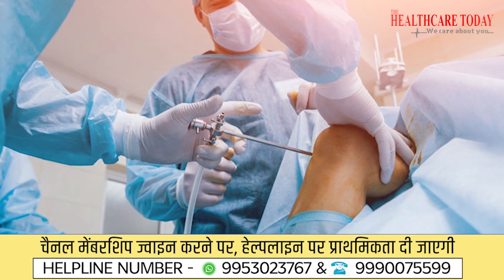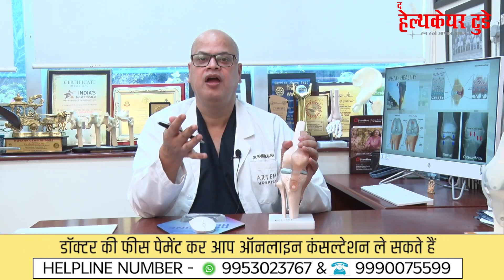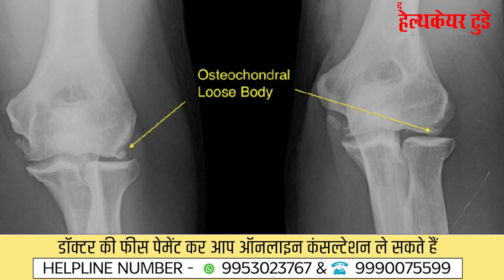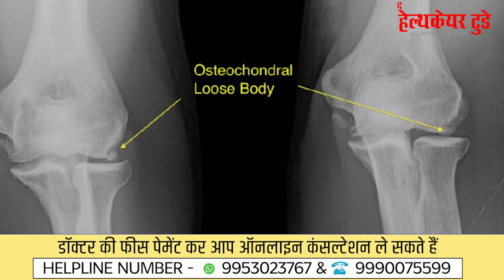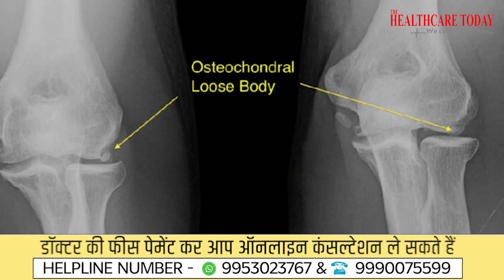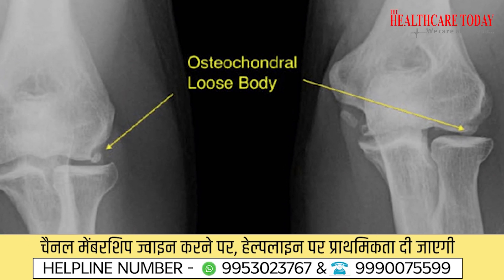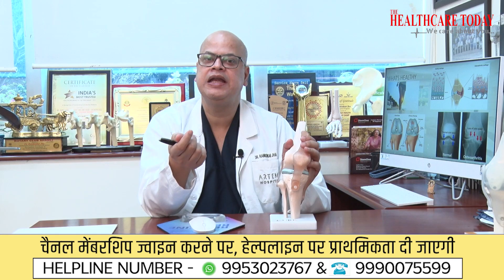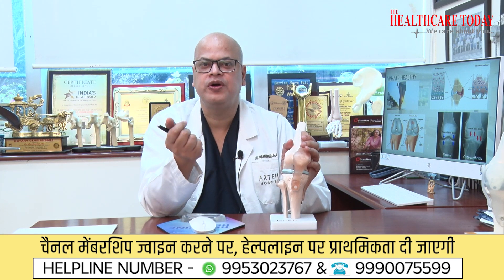Locked Knees Treatment || Dr. Ramkinkar Jha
The cause behind the knee locking up will determine the appropriate treatment. Icing, over-the counter anti-inflammatory medications, and resting the knee may be recommended. If those treatments fail to alleviate the pain, cortisone or a local anesthetic may be injected into the knee joint.

दोस्तों आप सभी के बहुत सारे कॉल आ रहे हैं। हमारी कोशिश है आप सभी की हर संभव मदद करू।  हम आपको मैसेज से रिप्लाई देंगे।  यदि जरुरत लगी तो आपको कॉल बैक भी किया जाएगा।  "द हेल्थकेयर टुडे" का हेल्प लाइन आपके लिए ही है, लेकिन इसपर आप ऑफिस टाइम में ही कॉल करें। यदि इमरजेंसी है तो 24 घंटे में किसी भी समय कॉल कर सकते हैं।